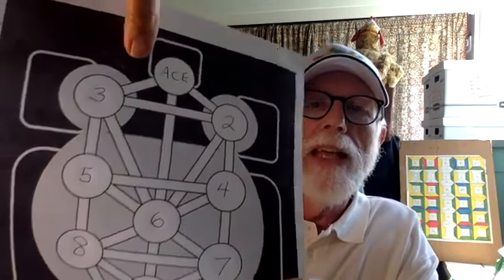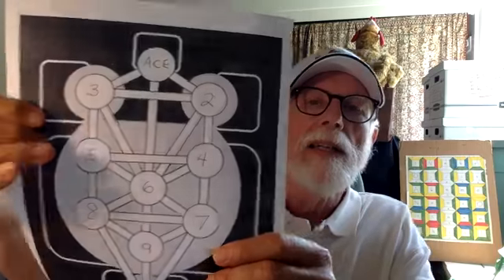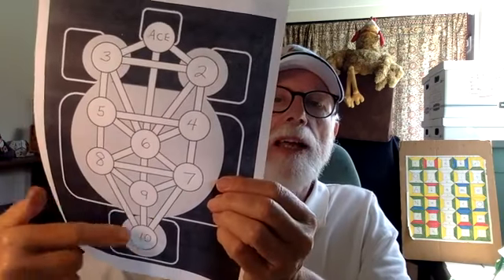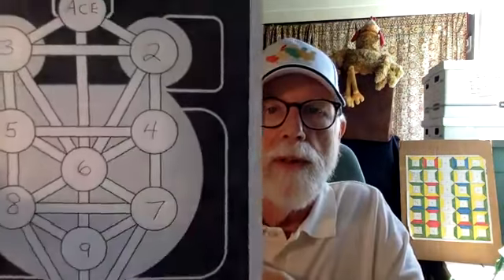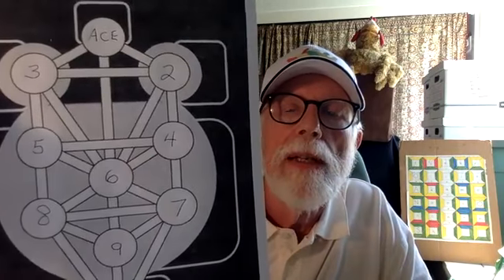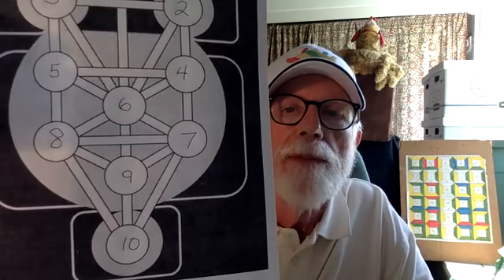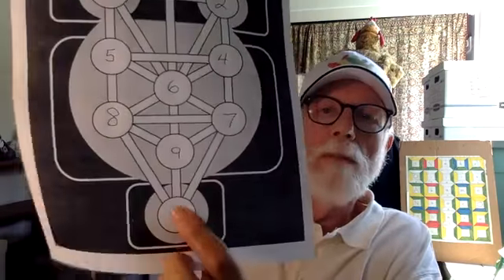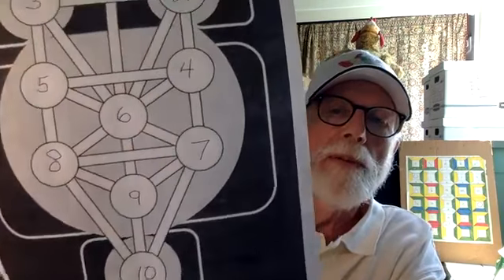Lon Milo DuQuette Discusses the Tarot with Qabalah